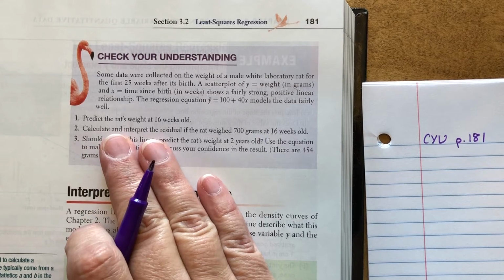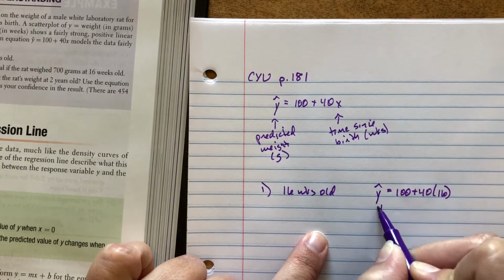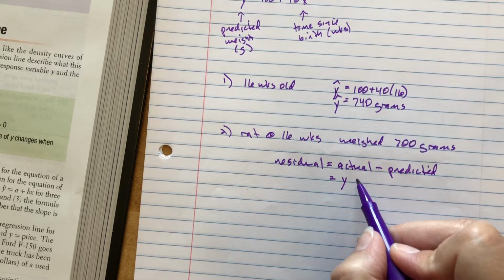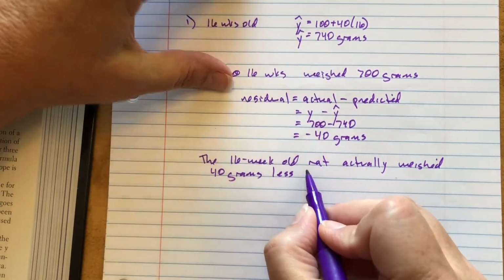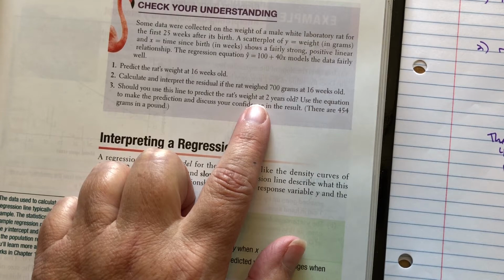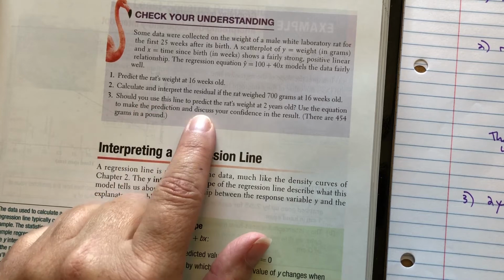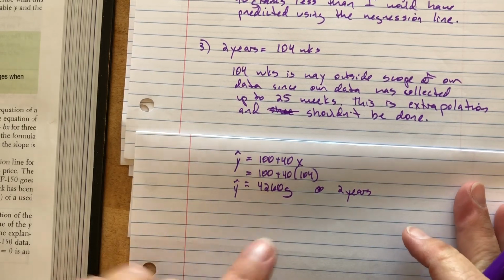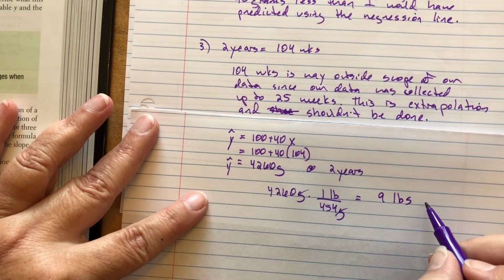AP Stats CYU p.181 TPS 6e - least squares regression: prediction, residual & extrapolation